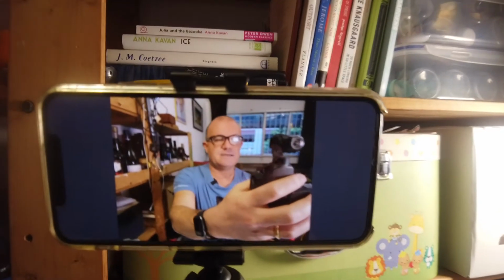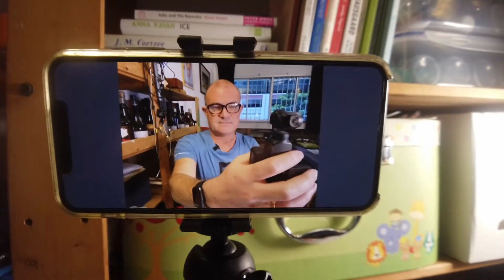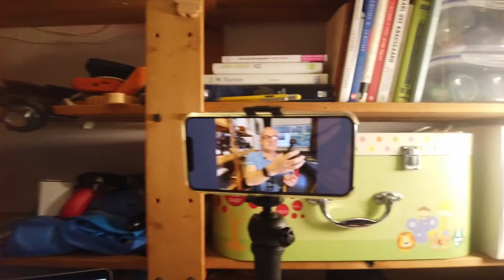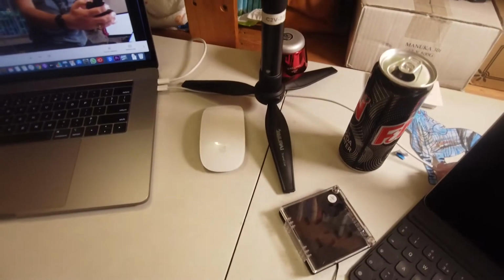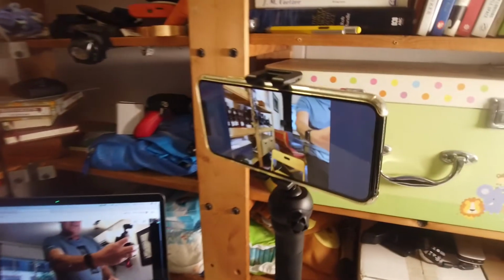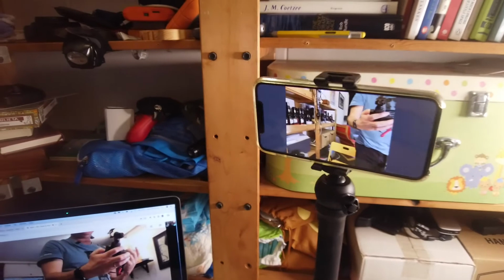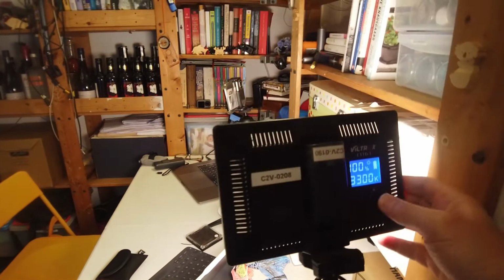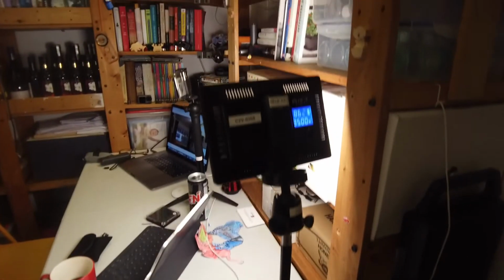The most useful home video tools you need for lockdown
At the content show we’ve tried everything and nothing beats a simple set up with the front-facing camera and in-built mix of a late model smart phone and some simple accessories to look like a legend on your zoom calls or video interviews.